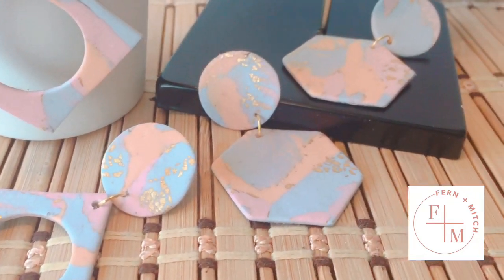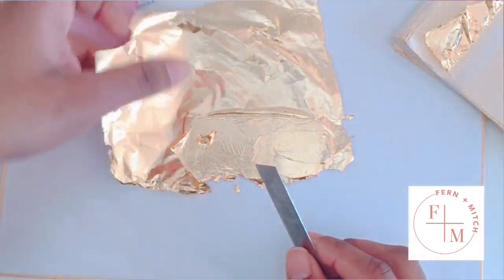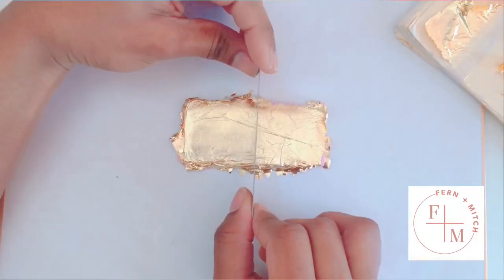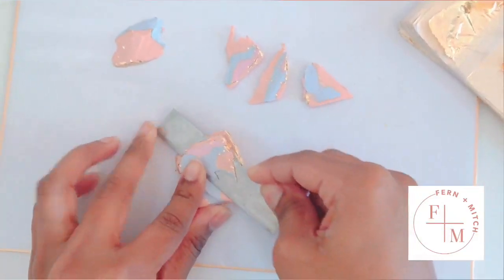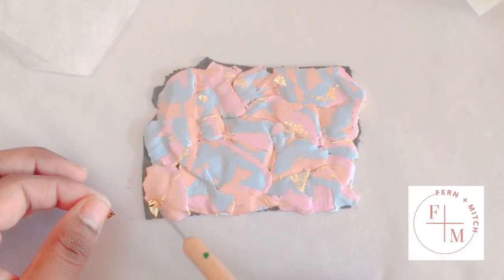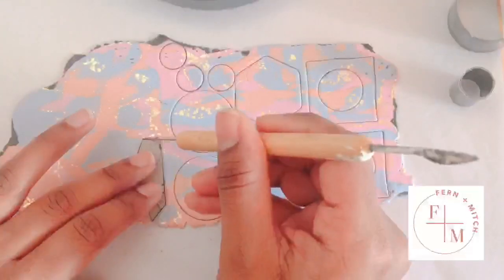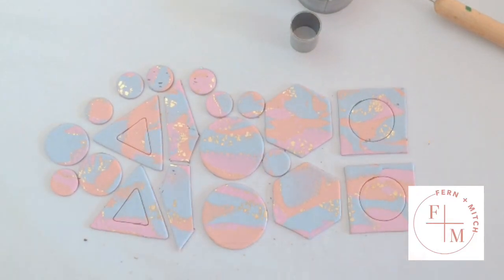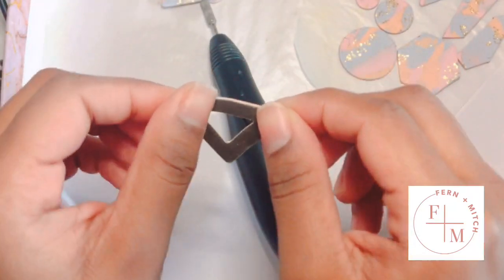DIY Watercolor Pastel Abstract Polymer Clay Earrings Tutorial | How To Make Polymer Clay Earrings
I’m hoping to keep this channel active and make much more polymer clay projects.

This tutorial video is all about how I made DIY Watercolor Pastel Abstract Polymer Clay Earrings Tutorial | How To Make Polymer Clay Earrings. These polymer clay statement earrings are easy to make and they are really cute!

These DIY polymer clay earrings make wonderful gifts. (P.s Valentine’s gifts)

Making these earrings will be easy with these bunch of supplies I have listed below.

I also listed the links to where you can purchase these items,

Supplies;

Polymer Clay
Polymer Clay Multi Pack
All in one starter kit
Gold leaf
Sanding drill
Cookie Cutters
Tissue blade
Liquid Polymer Clay
Pasta machine
Jump rings
Earring backs & earring posts
Needle Tool
Super Glue
Varnish/ Finishing

I hope you guys enjoy this super easy DIY Watercolor Pastel Abstract Polymer Clay Earrings Tutorial | How To Make Polymer Clay Earrings.

Music :  Sand castles by The Green Orbs & Cute Avalanche by RKVC